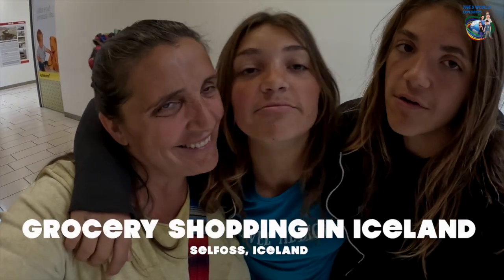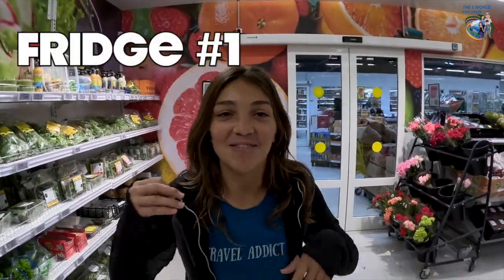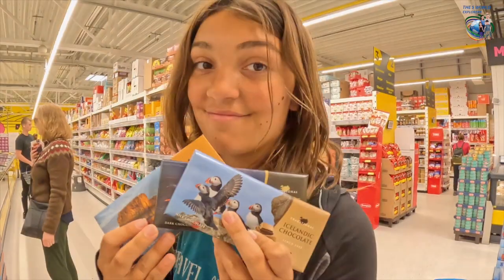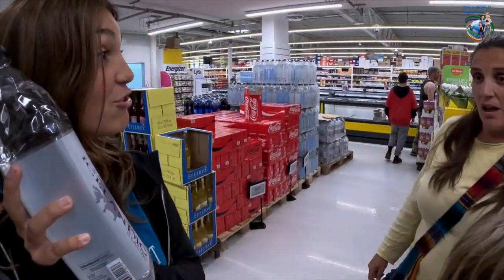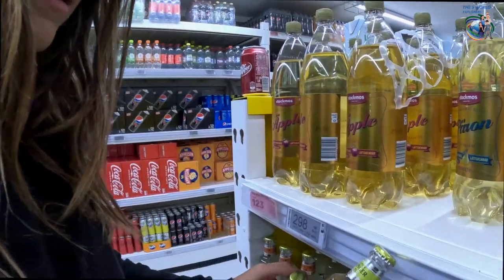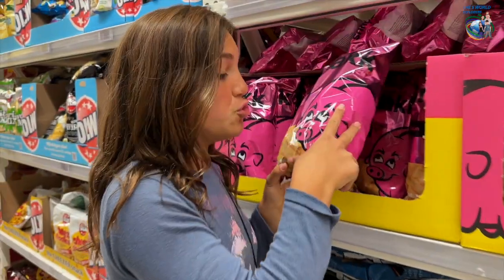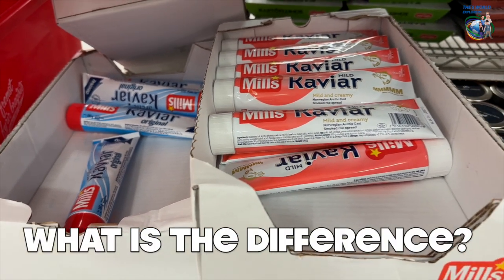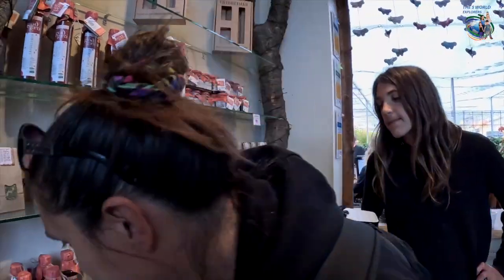Our family grocery shopping experience in the ICELAND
Did you ever go grocery shopping in a foreign country?
What are the struggles you find?
Do you enjoy it at all, or does it feel a bit overwhelming?

We have been to over 50 countries in the past 5 years and have been to a grocery shop in each country more than once! We know it can be a struggle and an enjoyable experience. Plus, there is so much to learn from a country by going to its grocery stores!!!
In this series, we will take you with us to each country's grocery store. We will show you some of our struggles and all the great products we find! I hope you like it!!!

In this episode, we are in Iceland!
This is the second time visiting the country but the first actually documenting our grocery shopping experience, and we found some pretty interesting products. Check out some of the interesting things we found and tell us more if you know what they are!

Enjoy our grocery shopping in Iceland!!

If you enjoyed our video and would like to explore more of the world with us, please take a moment to click subscribe and the bell to make sure you don't miss our next stop, and please tell your friends as well.

If you want to be the first to hear our news, sign up for our free monthly newsletter